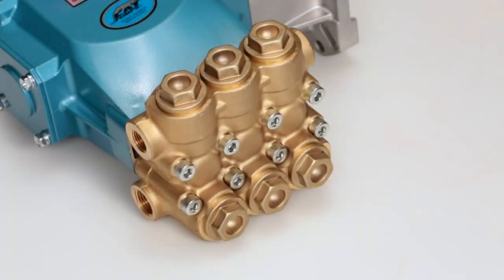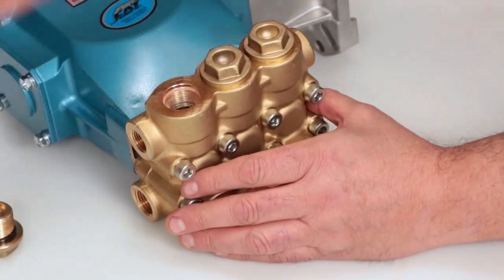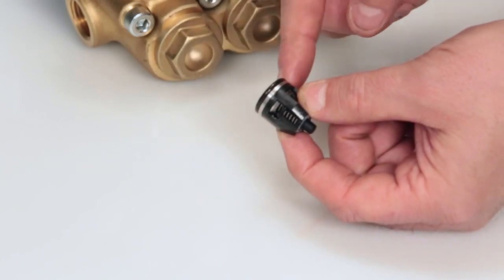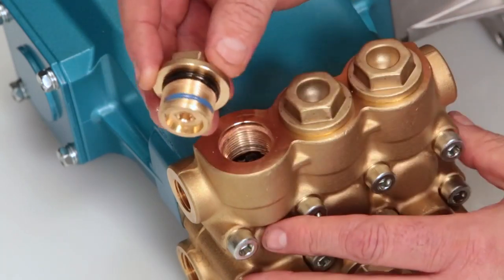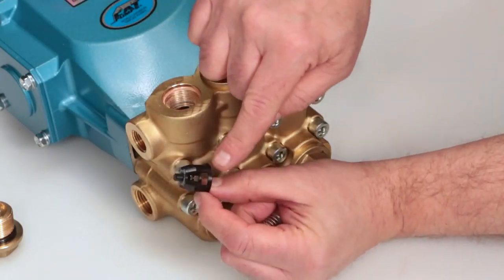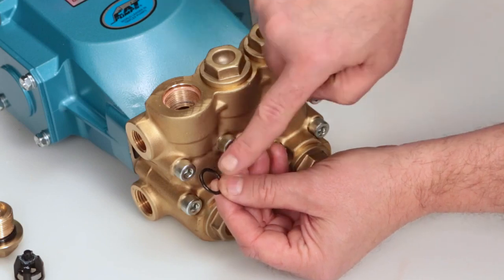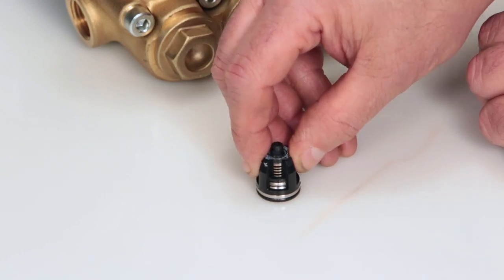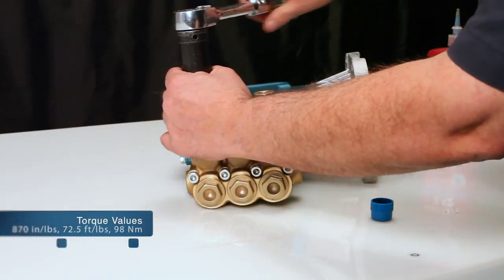CAT Pump Repair: Servicing Valves 66DX, 6DX, 5DX Series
This video provides step-by-step instructions on servicing the valves in Cat Pumps 66DX, 6DX, 5DX Series Pumps.